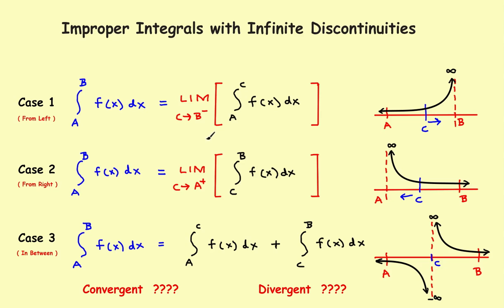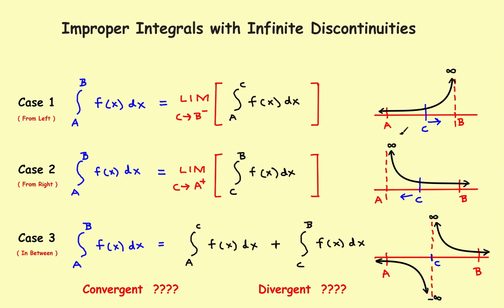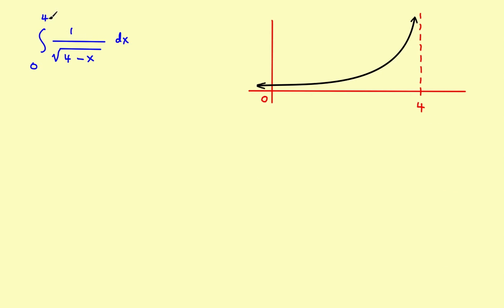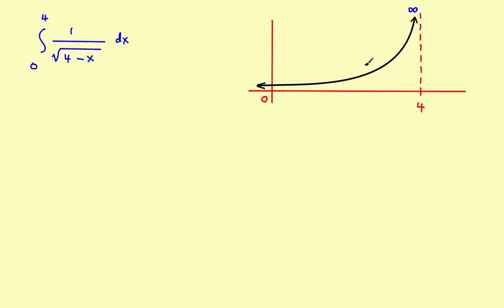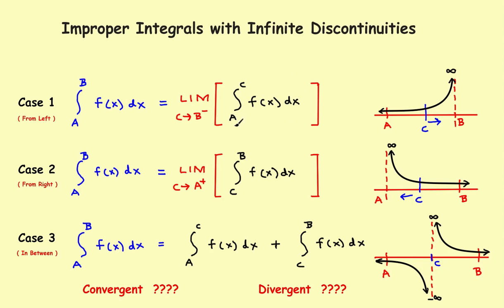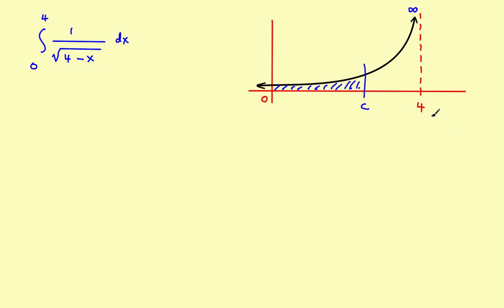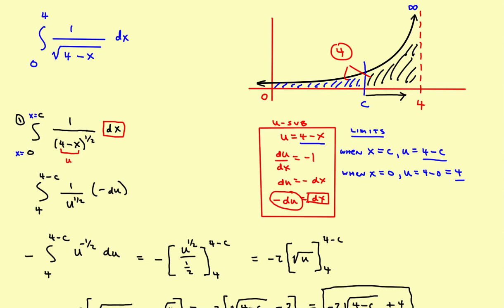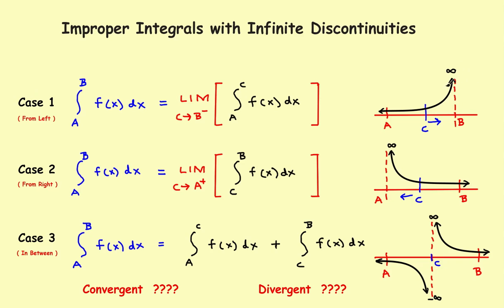AP Calculus Stillwater - Improper Integrals ( Part 10 ) Infinite Discontinuity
Improper Integrals with Infinite Discontinuity ( Part 10 )